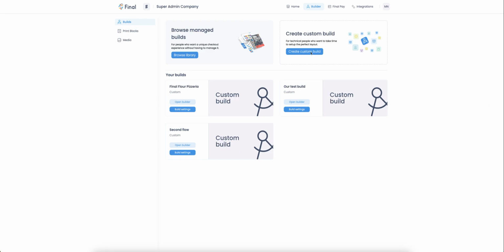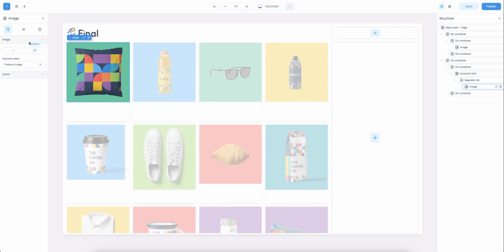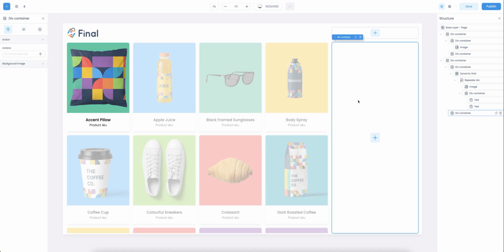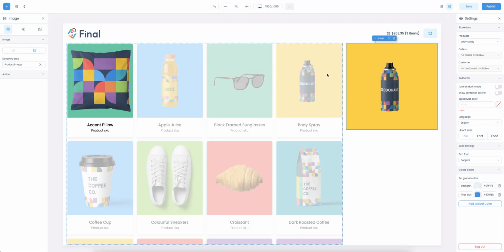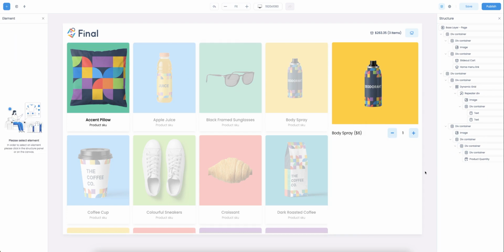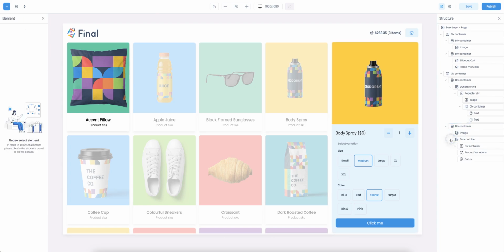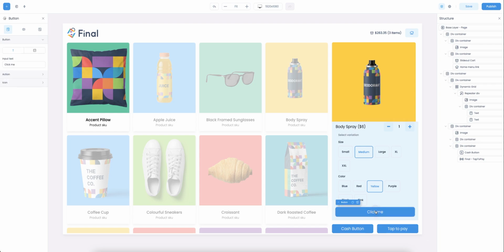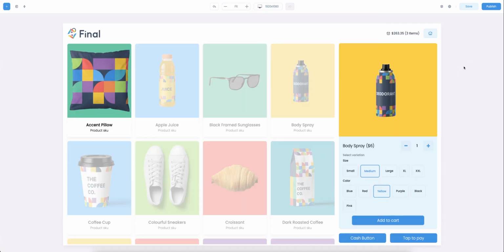The World's First POS Builder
0:00 Introduction to Final POS Builder
2:06 Building Layout and Structure
5:10 Styling and Dynamic Elements
8:11 Cart and Checkout Features
11:09 Finalizing Product Display
16:59 Payment Setup  and Publish

Introducing the world's first POS builder! Create a *custom POS system* that suits your business needs perfectly. Say goodbye to generic POS systems and hello to tailored solutions!

*If you can dream it, you can build it.*

In this video, we showcase how Final's groundbreaking POS builder allows store owners, resellers, and developers to easily create fully customized point-of-sale systems.

*Key features:*
• Infinitely adaptable checkout designs
• Dynamic product grids and selectors
• Customizable layouts and styling
• Advanced user management and hardware settings
• Flexible payment options and service charge setup

Watch as we walk you through creating a sleek one-page checkout, demonstrating the power and flexibility of Final POS Builder.

Ready to build your dream POS?

*Join our waitlist for early access!*